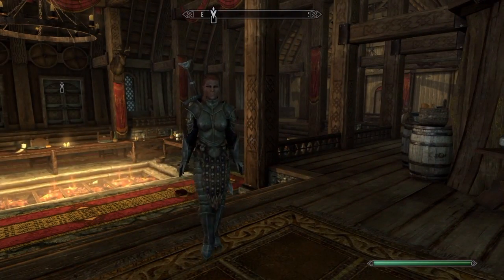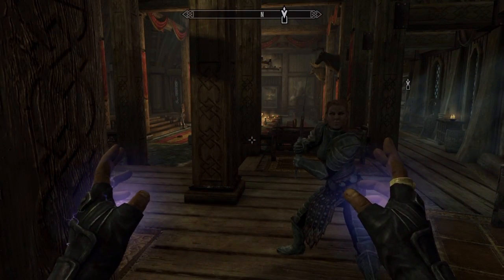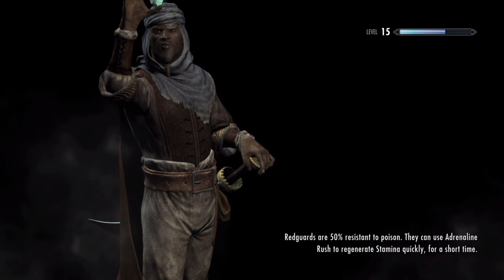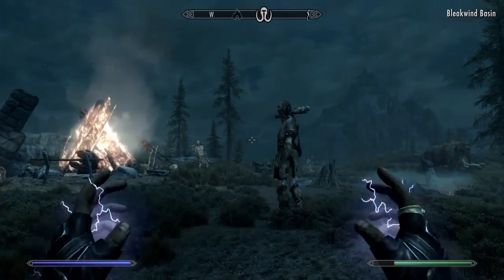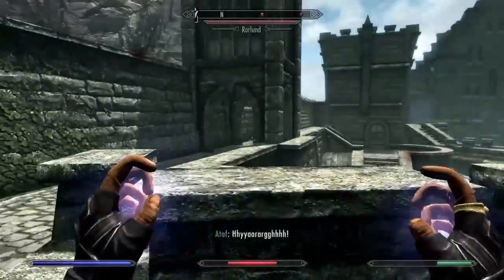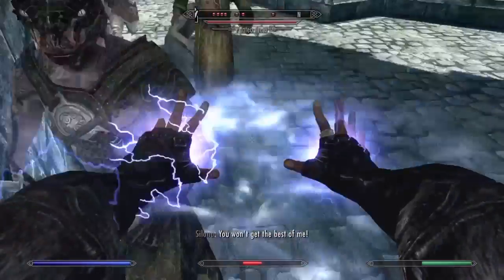Skyrim Special Edition Mod Review - Relentless Force Shout Mod! #1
This is my review for a really fun mod for Skyrim Special Editio. in this mod you can shoot the fus ro Dha shout out of your fists! Hope you enjoy